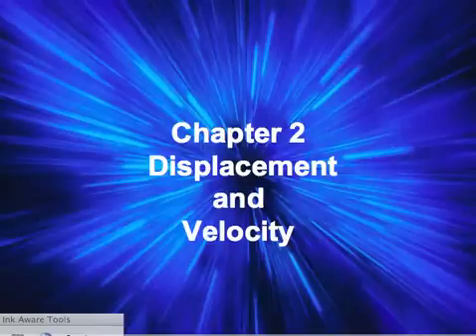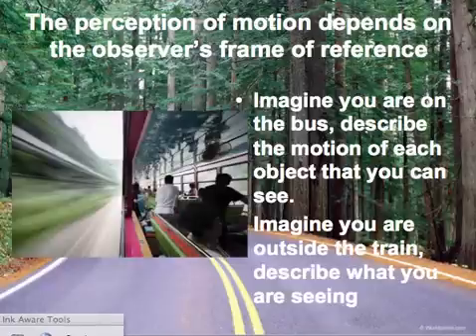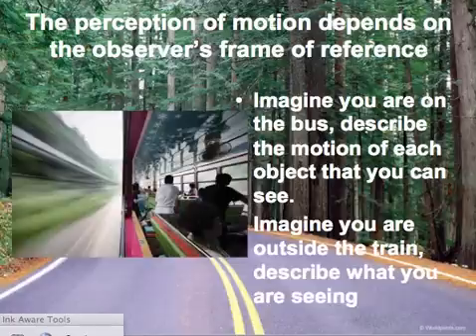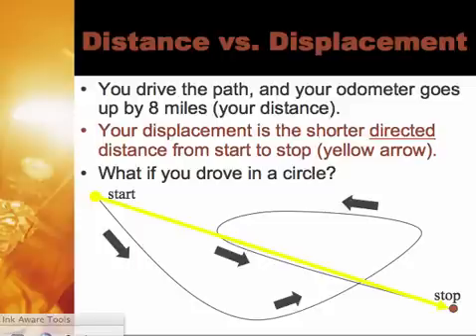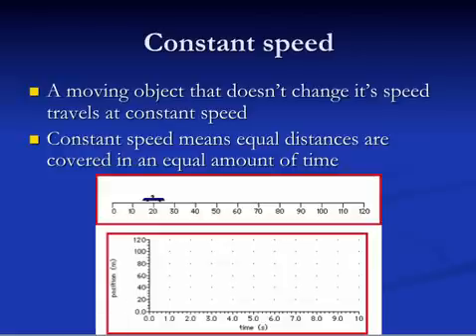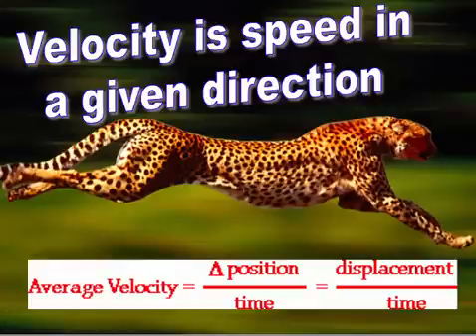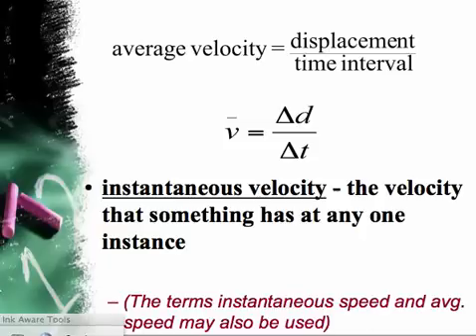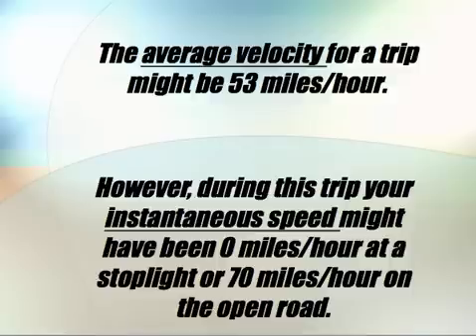speed vs velocity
the difference between speed and velocity